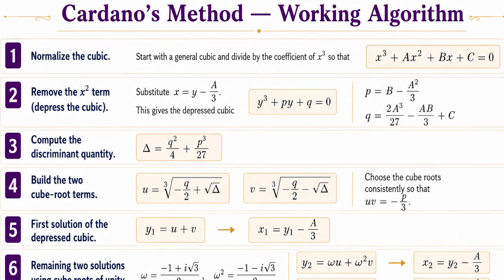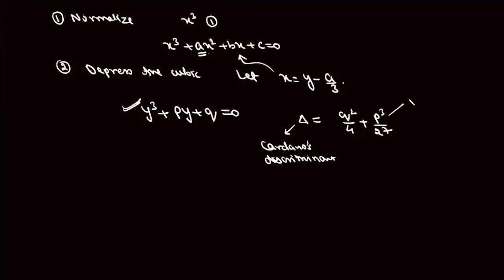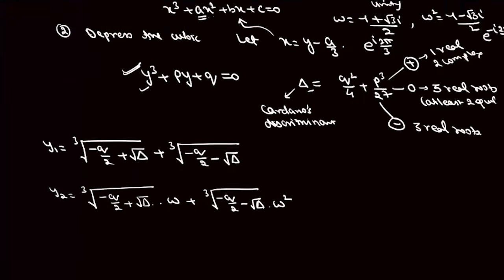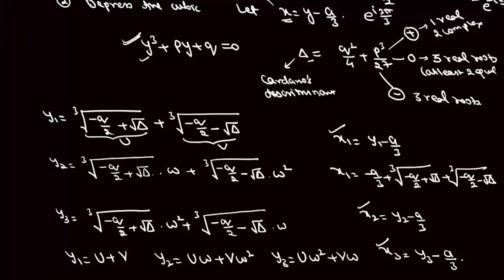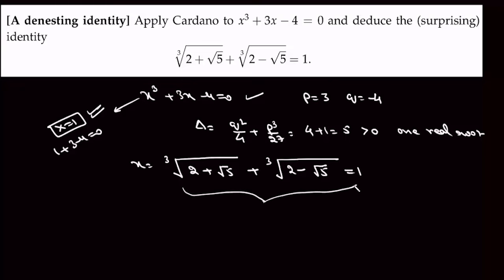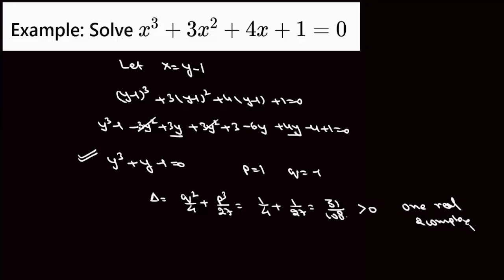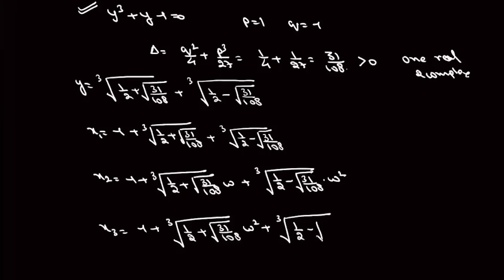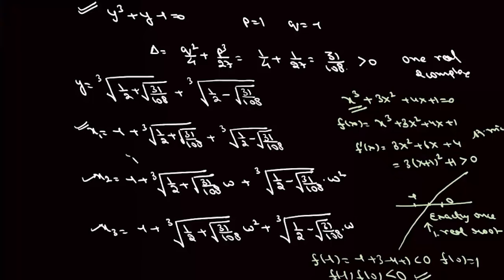JEE Delight | The Cubic Formula Nobody Teaches You | Cardano's Method | Solve Any x³ Equation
Every student learns the quadratic formula. And almost every student is told
the same thing about cubics: "there's no formula for those."

That is false. There IS a formula that solves any cubic equation — it is
called Cardano's method, it dates to the 1500s, and it is simply uglier than
the quadratic one, which is why it quietly vanished from the syllabus. This
video puts it back.

Give it any cubic and it returns the roots. Here is the whole machine:

▸ DEPRESS THE CUBIC: substitute x = y − a/3 to kill the x² term, turning any
  cubic into the clean form y³ + py + q = 0.

▸ THE FORMULA: the root is y = ∛(−q/2 + √Δ) + ∛(−q/2 − √Δ), where the
  discriminant is Δ = q²/4 + p³/27. That radical expression is the cubic's
  answer to the quadratic formula.

▸ ALL THREE ROOTS: multiply the cube roots by ω and ω² (the complex cube
  roots of unity) to recover the other two roots — the formula gives you
  every solution, not just one.

▸ WHAT Δ TELLS YOU: Δ greater than 0 → one real, two complex roots; Δ = 0 →
  three real with a repeat; Δ less than 0 → three distinct real roots.

Then we run the formula on two real examples:

▸ x³ + 3x − 4 = 0 — Cardano returns x = ∛(2+√5) + ∛(2−√5), which turns out to
  equal exactly 1. A genuinely surprising identity, produced by the formula
  itself.

▸ x³ + 3x² + 4x + 1 = 0 — the full process: depress to y³ + y + 1 = 0, find
  all three roots, and confirm exactly one is real.

⏱️ Timestamps
00:00:00  The algorithm — Cardano's formula for any cubic
00:05:48  Example: x³ + 3x − 4 = 0 (and a surprising identity)
00:07:21  Example: x³ + 3x² + 4x + 1 = 0 (all three roots)

JEE Main and JEE Advanced aspirants, ISI and CMI entrance candidates, and
anyone who was told cubics can't be solved by a formula and never quite
believed it. Cubics appear everywhere; having the general method — not just
guessing a root and factoring — is a real advantage.

Prerequisites: factoring, complex cube roots of unity (ω), and basic
algebra.

YOUR TURN: use the formula on x³ + 6x − 20 = 0. What root is hiding inside
the radicals? Comment your answer.